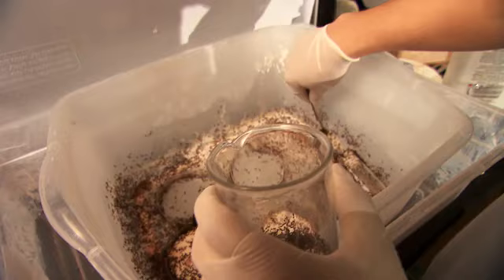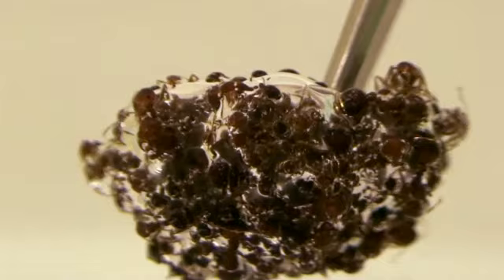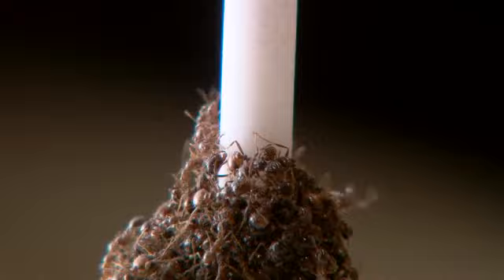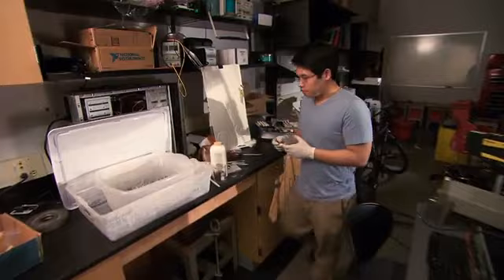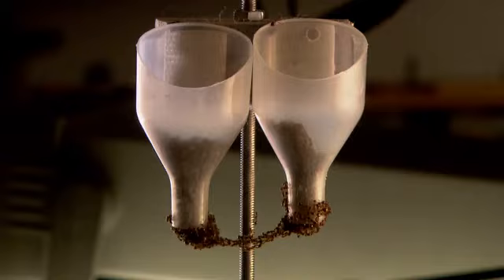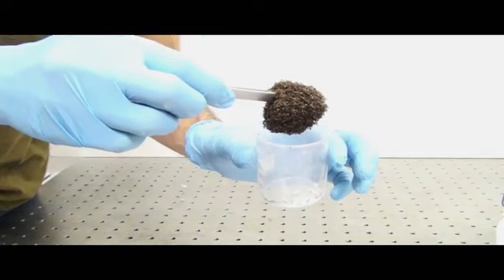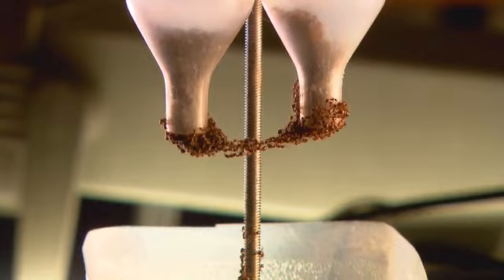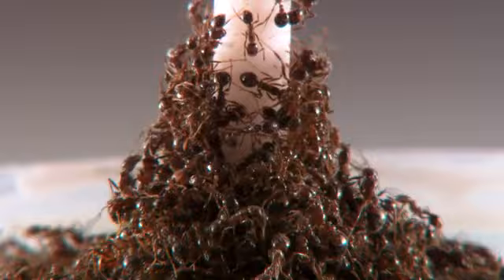Ant Engineers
2015 Best Documentary Segment, New York Festivals International TV & Film Awards. “Ant Engineers,” produced by Kelly Peckham at Discovery Channel, filmed in David Hu’s lab.